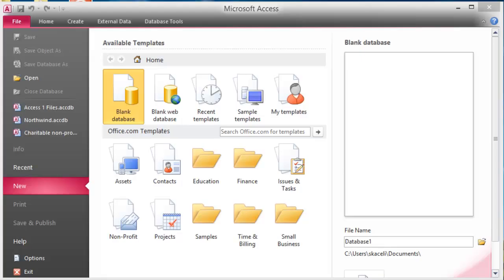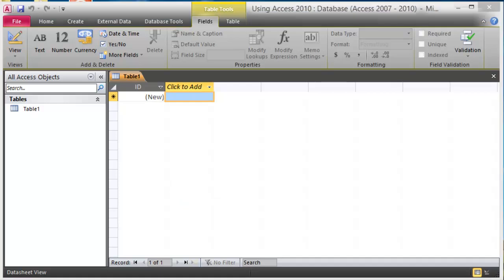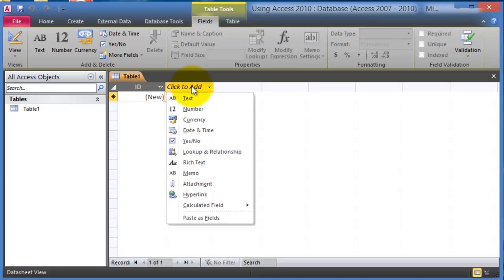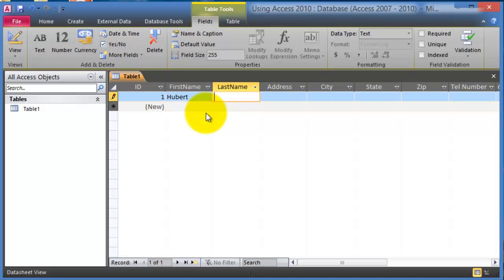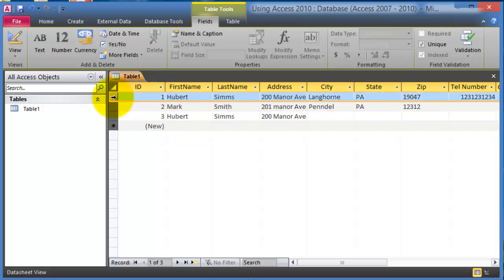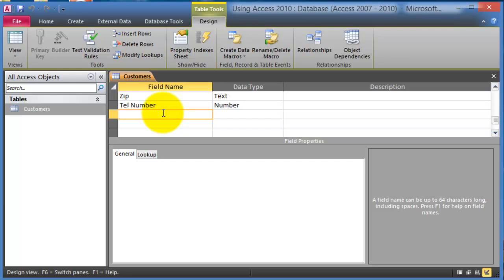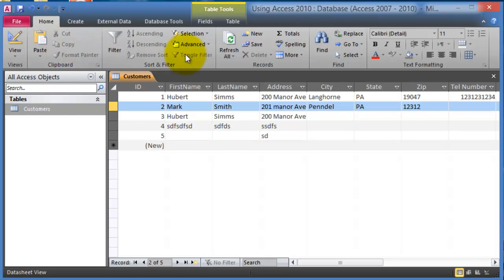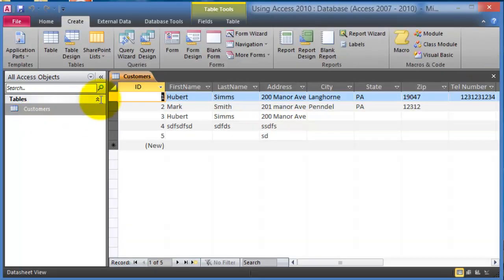2. Access 2010: Creating a database with one table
Creating a database file from scratch
How is data saved in a database?
What are the advantages of using a database?
What is the primary key and why is it important to have one in every table.
How to create a table from the basic view?
How to design a table using the design view?
How to add additional fields to a table in design view?
Getting started with the Access: the interface